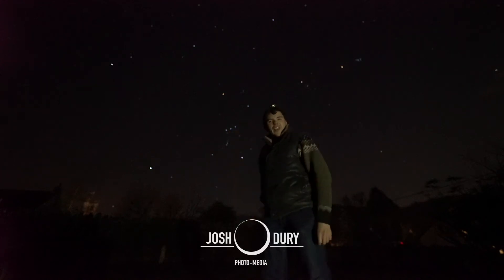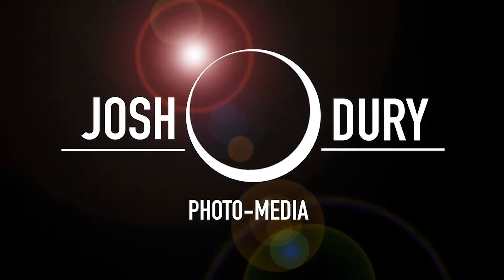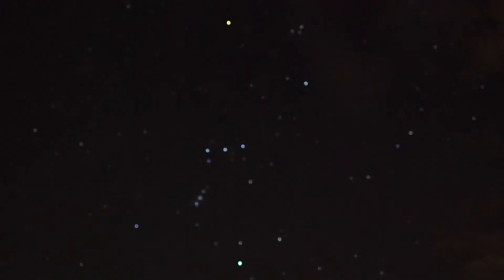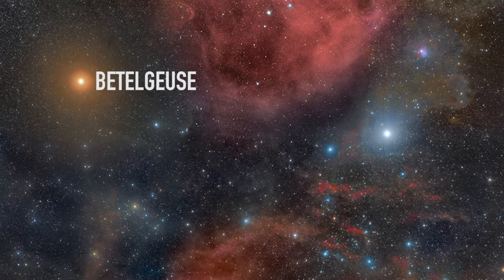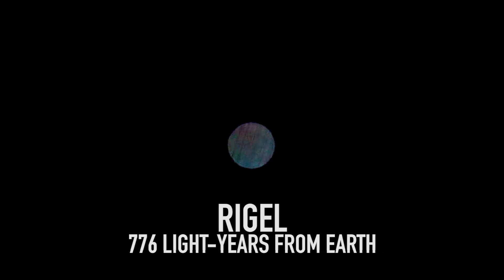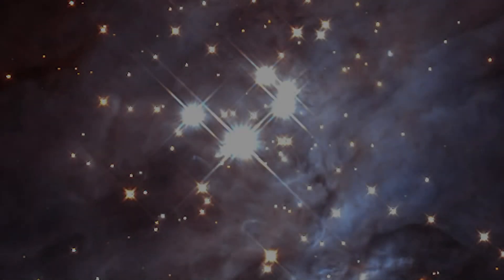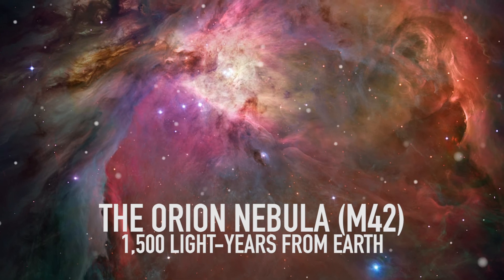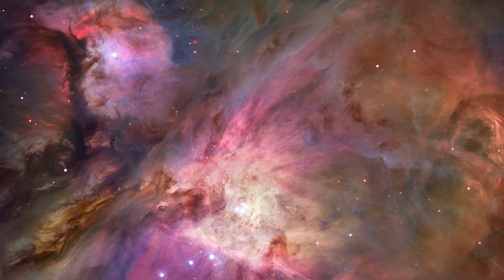How to find the Orion Constellation:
In this short video, Josh demonstrates how to find the ancient constellation, Orion - The Hunter. One of the most famous and iconic constellations of the night-sky.

With some basic knowledge of the night sky, the major constellations it is also possible to locate some of its deep-sky objects!

Images/Graphics courtesy of:

Charles Bracken.
K.L. Luhman (Harvard-Smithsonian Center for Astrophysics, Cambridge, Mass.); and G. Schneider,
E. Young, G. Rieke, A. Cotera, H. Chen, M. Rieke, R. Thompson (Steward Observatory, University of Arizona, Tucson, Ariz.) and NASA/ESA.
NASA, ESA, M. Robberto (Space Telescope Science Institute/ESA) and the Hubble Space Telescope Orion
Treasury Project Team.
Rolegio Bernal Andreo.
T.A.Rector (NOIRLab/NSF/AURA) and Hubble Heritage Team (STScI/AURA/NASA).